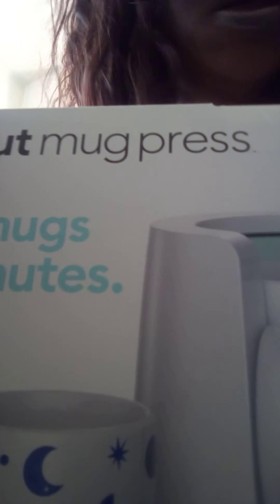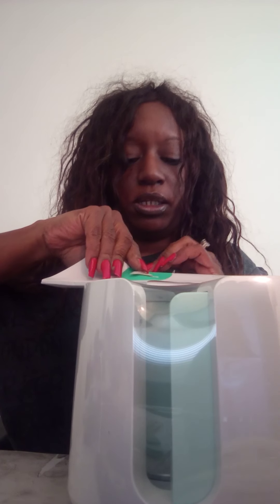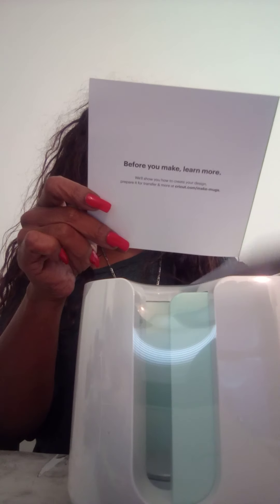Cricut MUG press unboxing!!!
I purchased my new Mug Press at the craft store where there was literally only ONE left!
In this video, I show you the unboxing, some mugs I purchased to use with this adorable little machine and then my camera died so I could not share the very first mug I made with you, but I promise I will in my NEXT video.